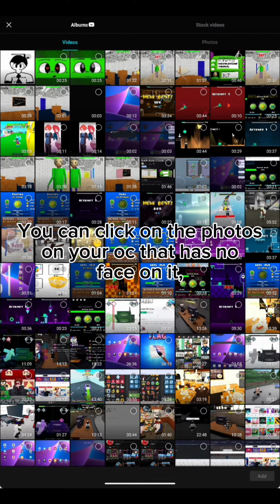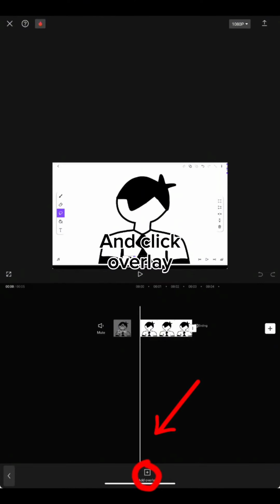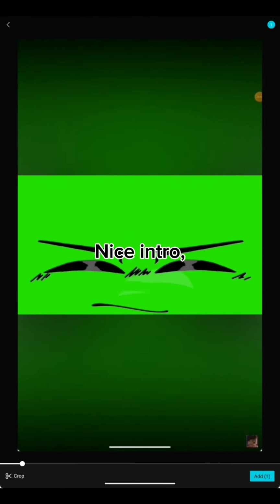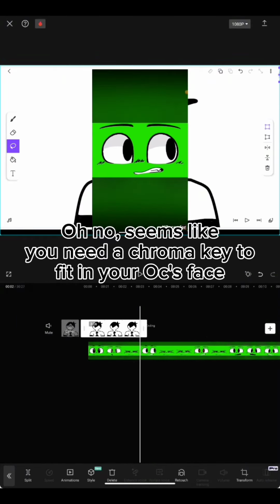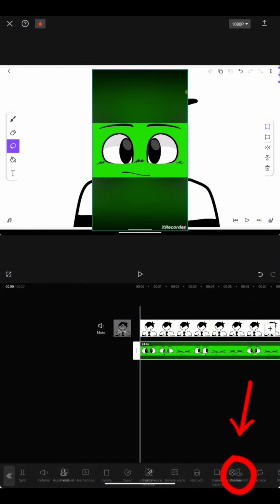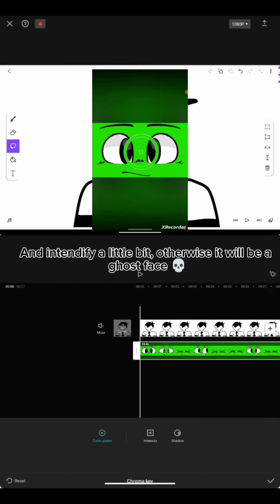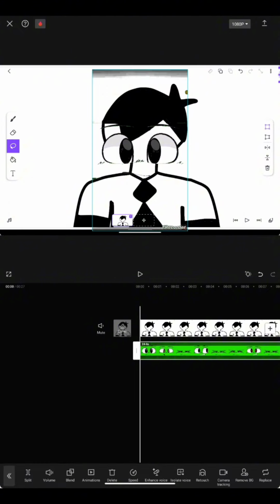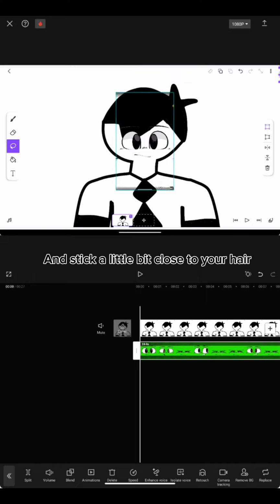How to make a green screen singing worked to your Oc singing?